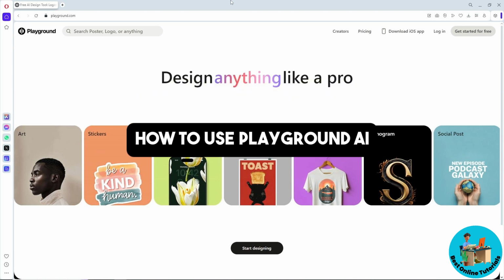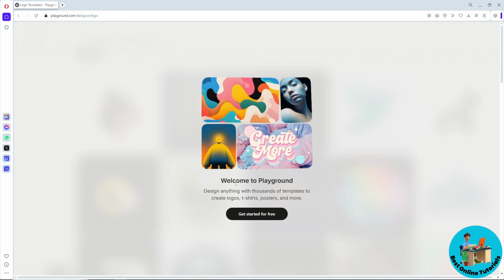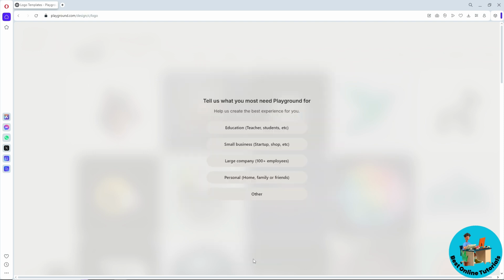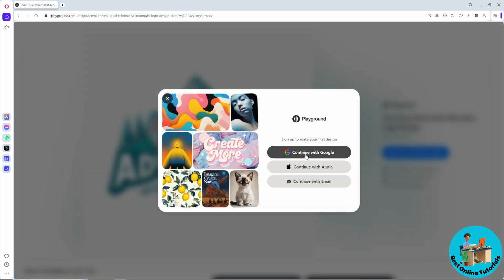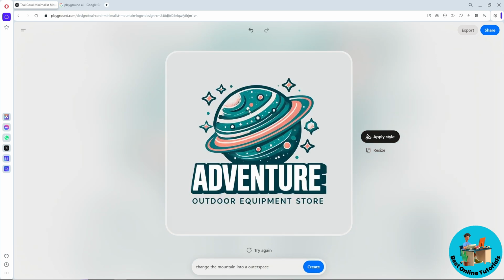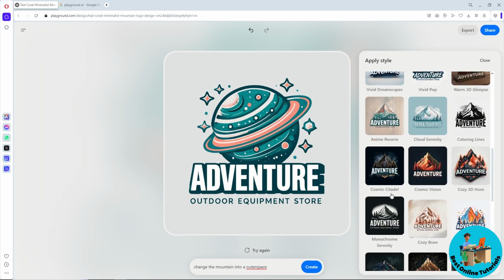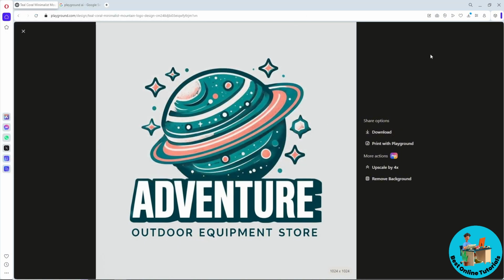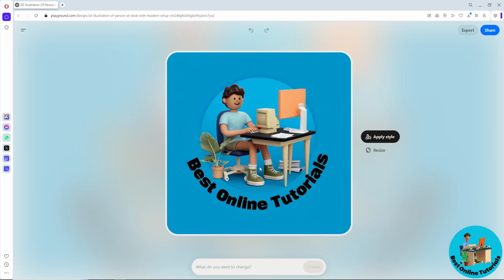How to use Playground AI (Getting started with playground AI) Step By Step 2025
How to use Playground AI (Getting started with playground AI) Step By Step!

Learn how to use Playground AI step by step in this tutorial video. If you're new to Playground AI, this video will help you get started with this innovative platform in no time!